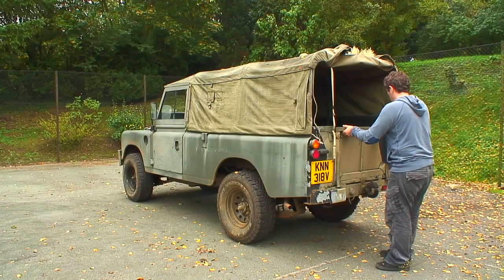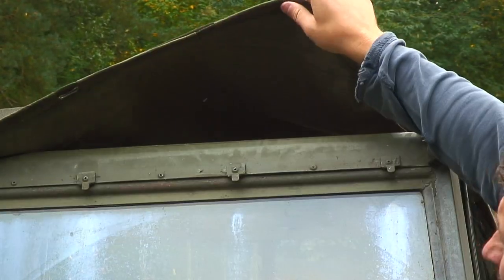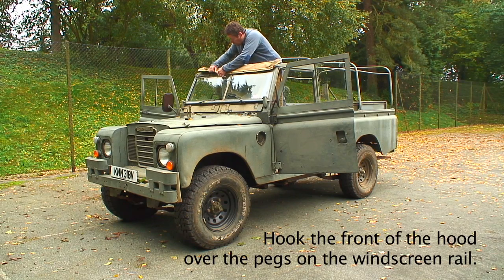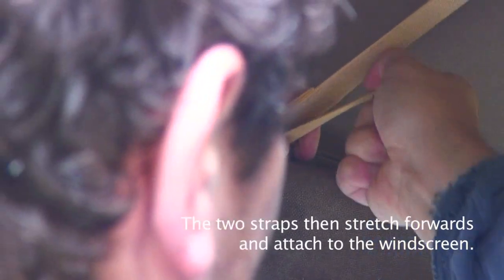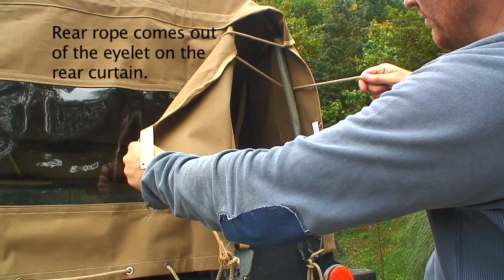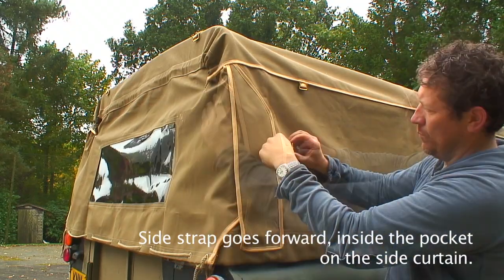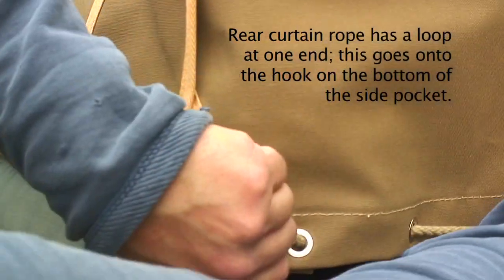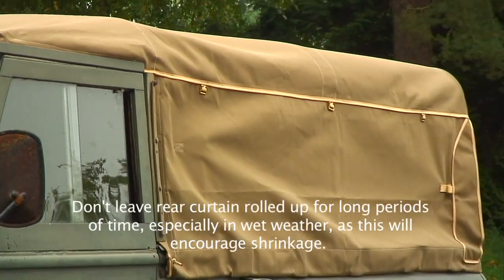Land Rover 109 - fitting a new hood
Step by step guide on fitting a Land Rover Series 3, 109 canvas from Exmoor Trim